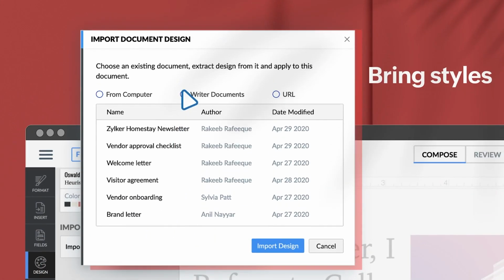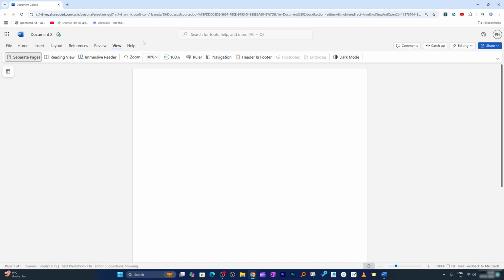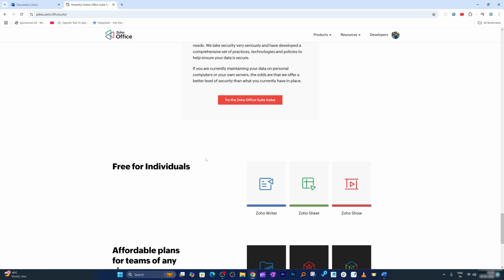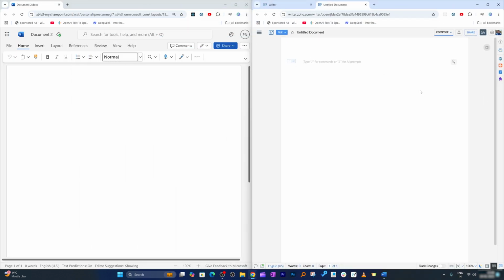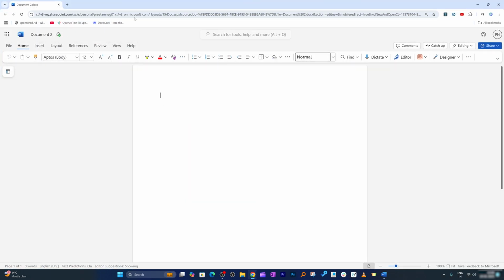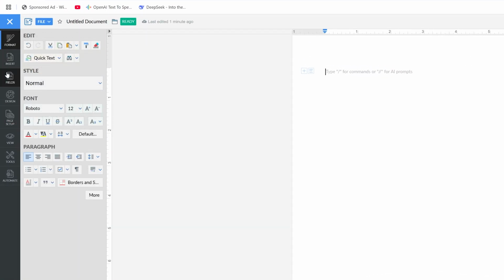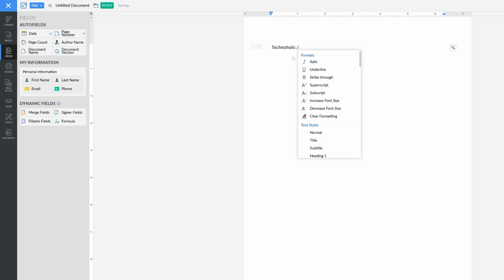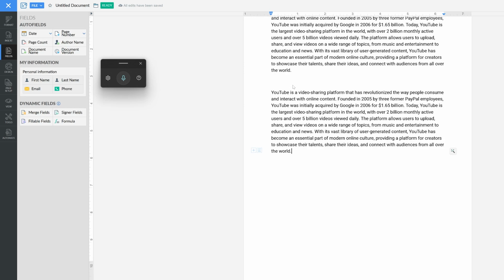Microsoft Word versus Zoho Writer: A Better Free AI-Powered Alternative!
Welcome to Technoholic! In this video, we will talk about Zoho Writer, a great free alternative to Microsoft Word. We will compare it with Microsoft Word Online, looking at their design, features, and tools.
See how Zoho Writer’s simple design, AI tools, and easy keyboard shortcuts can help you work faster and smarter. Keep watching to see why Zoho Writer could be the best writing tool for you!

📌 TIMESTAMPS📌
00:00 – Introduction
00:27 – Microsoft Word Online Overview
01:03 – Switching to Light/Dark Mode in Word Online
01:26 – How to Sign Up and Start with Zoho Writer
01:57 – Introducing Zoho Writer
02:04 – Exploring Zoho Writer's Interface
02:38 – Side-by-Side Comparison: Word Online vs. Zoho Writer
04:25 – AI-Powered Features in Zoho Writer
06:22 – Ad-Free Experience in Zoho Writer
06:32 – Final Thoughts and Recommendation